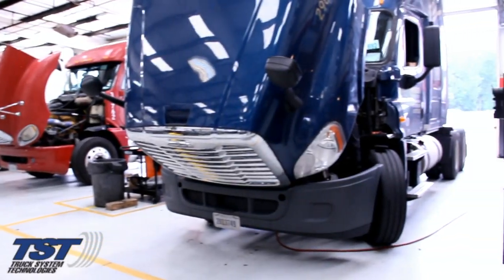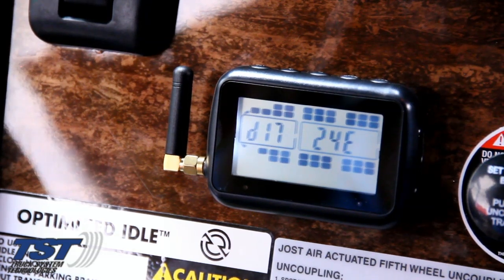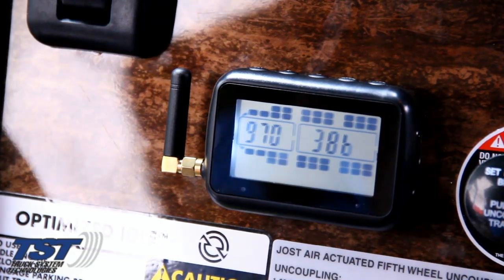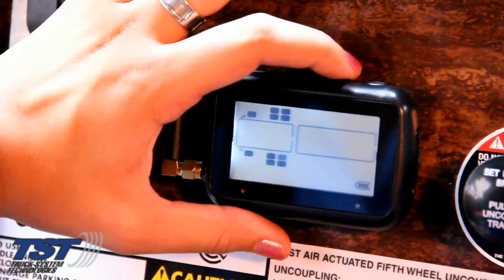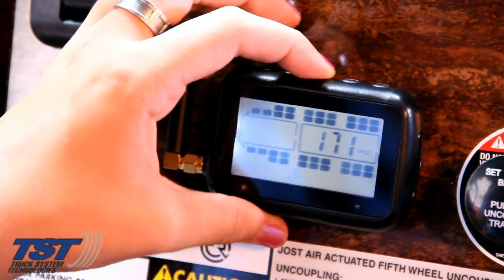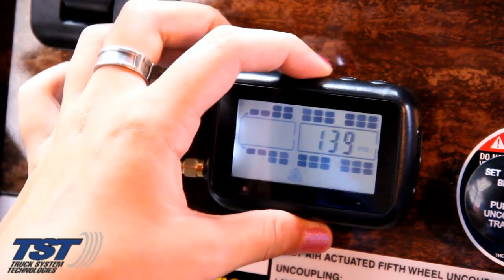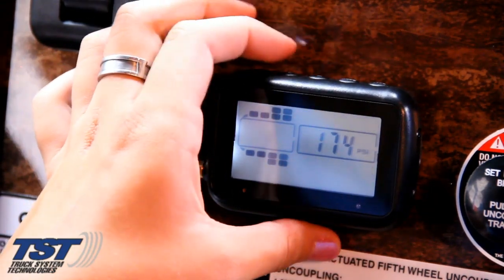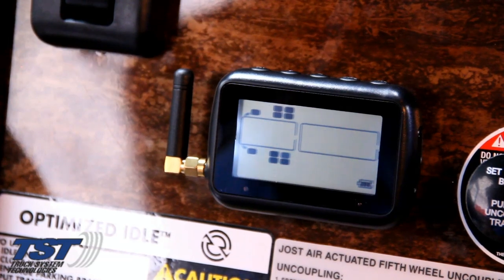TST 507SCE Installation Video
This video demonstrates the installation of the 507SCE on a commercial truck.